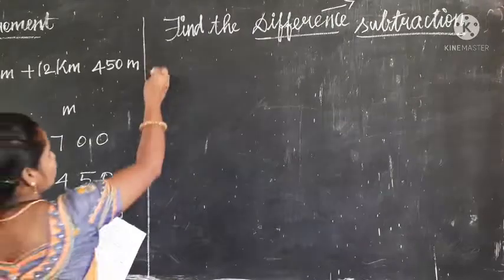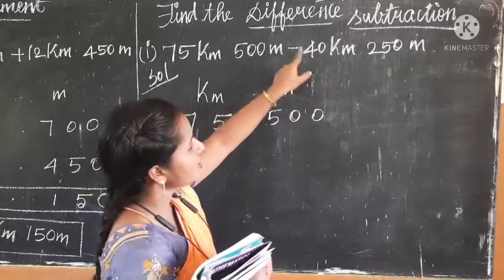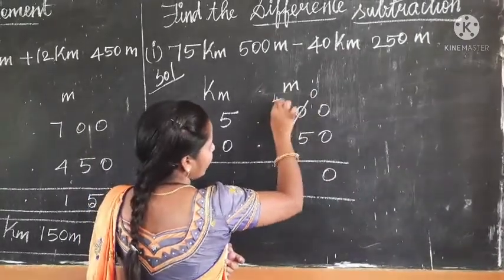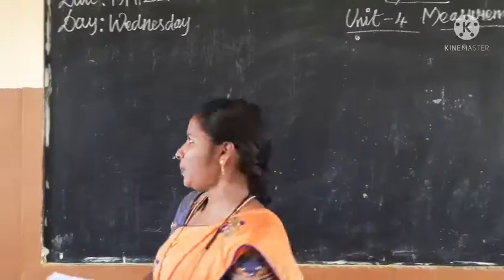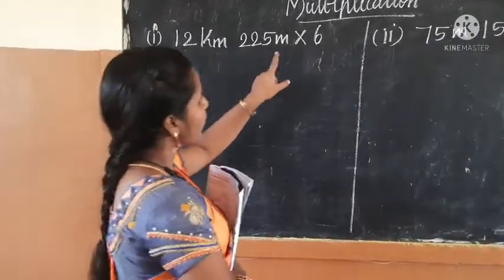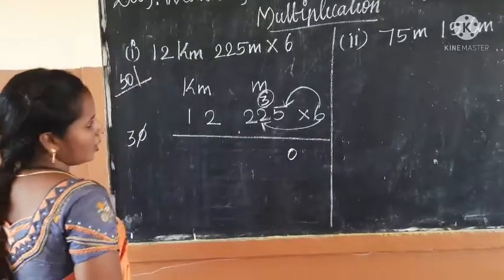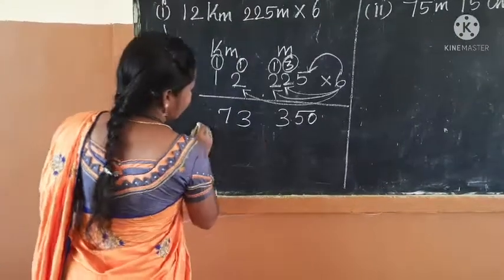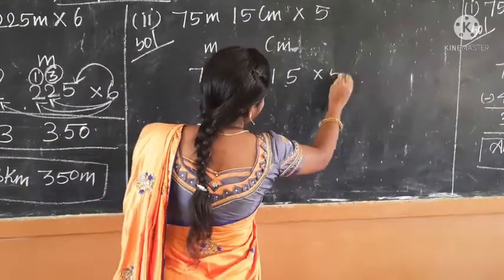STD: V (UNIT: 4 MEASUREMENTS)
MEASUREMENTS(ADD,SUB,MUL,MUL)